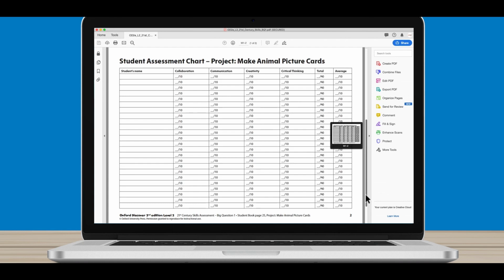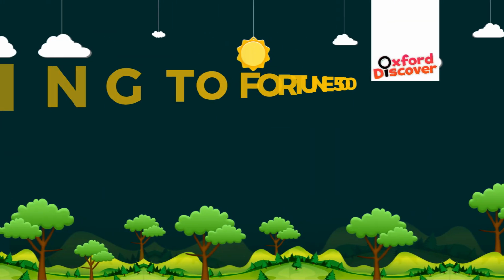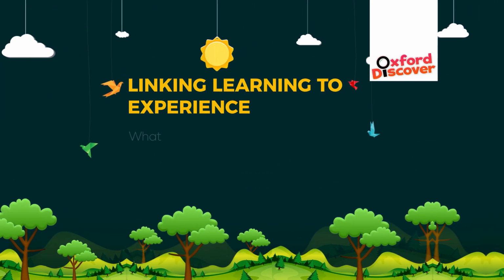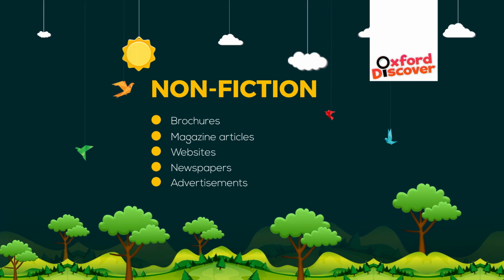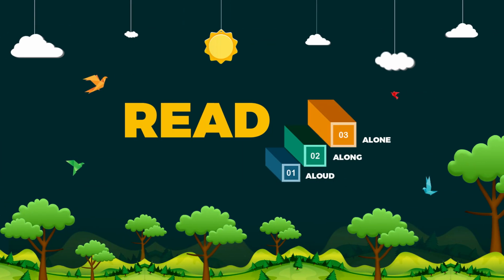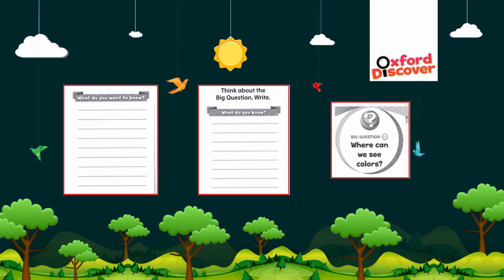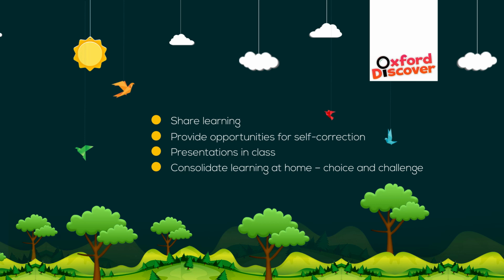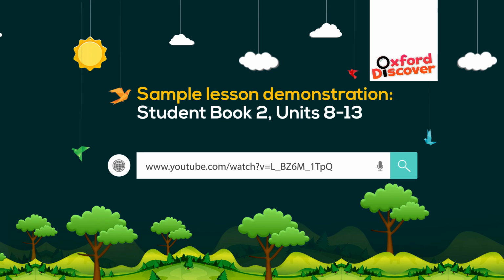Oxford Discover | Webinar